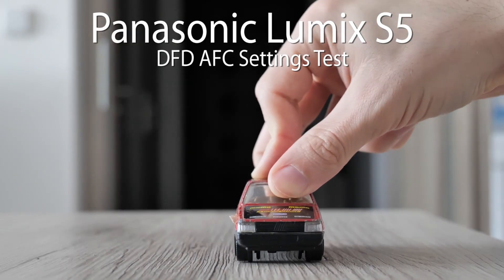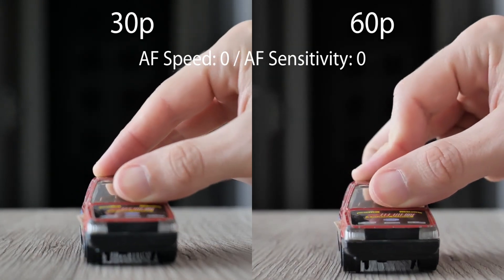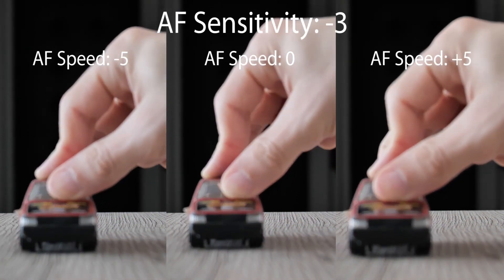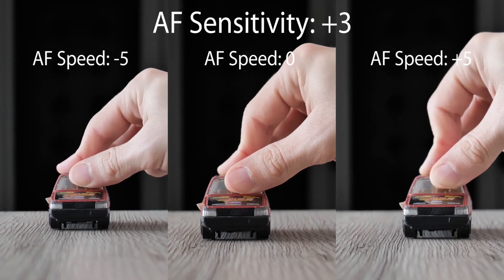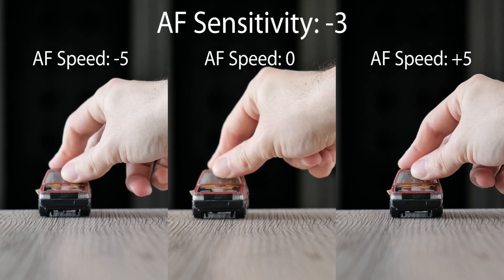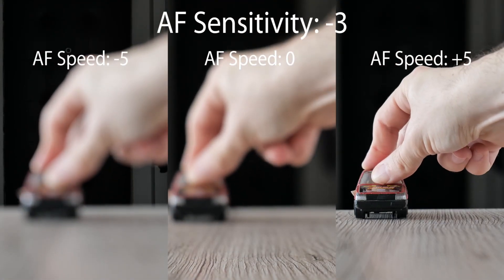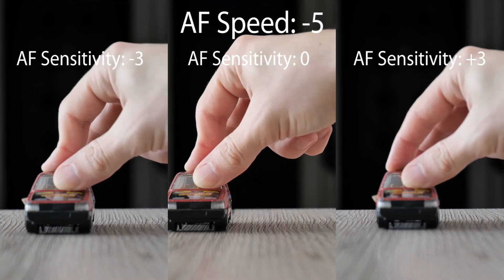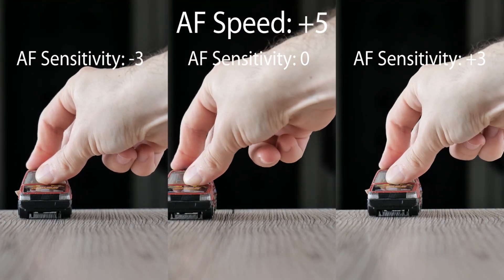DFD Settings: How the AFC performance of Panasonic Lumix S5 will be changed?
Panasonic Lumix S5 has the DFD (Depth From Defocus) Autofocus system which simulates the phase AF using several exposures based focused by contrast-based system. It supports up to 480 fps readout. The DFD for AFC (continuous autofocus) can be set from -5 to +5 for speed and -3 to +3 for sensitivity.

In this test, there is a comparion between combination od speeds -5, +0, and +5 with sensitivities -3, +0, and +3 both in 30p and 60p modes. Moreover, there is also a comparison between 30 fps and 60 fps. Therefore, you can evaluate how the performance changes with each setting.

The test was created by driving a toy car there and back in AFC Tracking mode. There were 3 runs each time. The car has driven closer to the camera (4 seconds), break (2 seconds), the car returned back (4 seconds) and another break (2 seconds). In the following runs, the drive was shortened to 3 seconds and 2 seconds respectively.